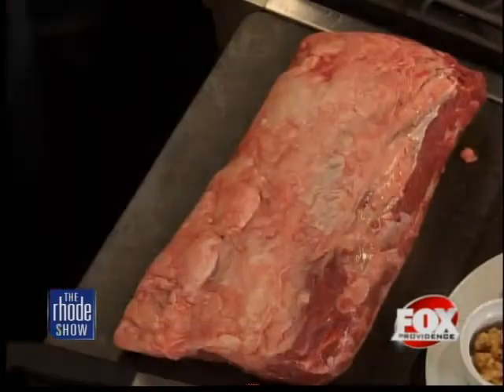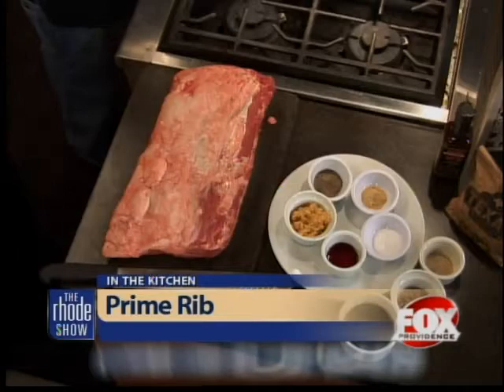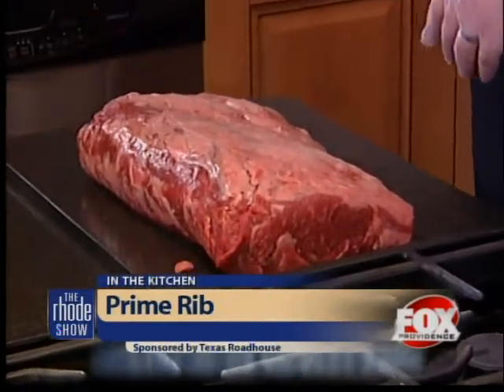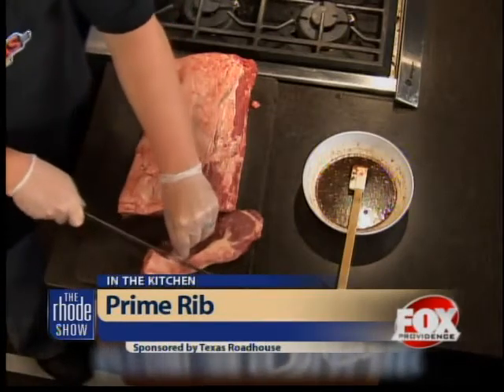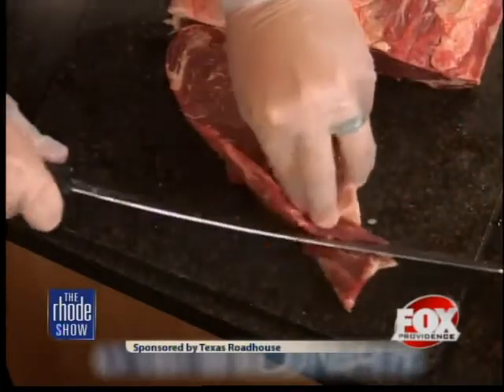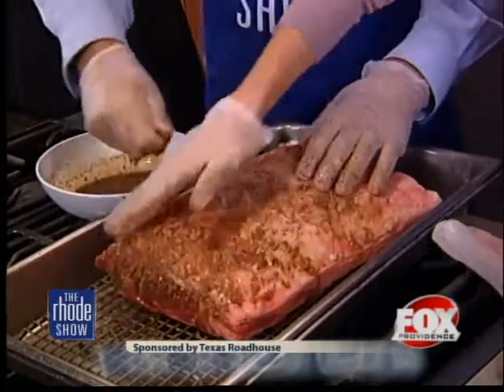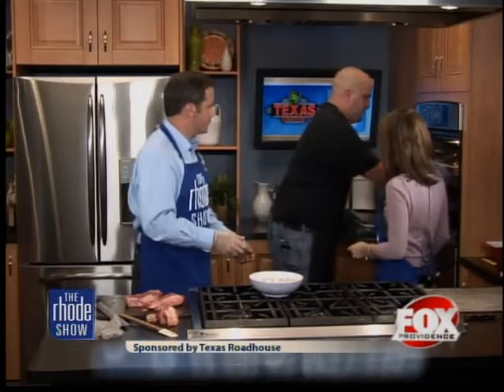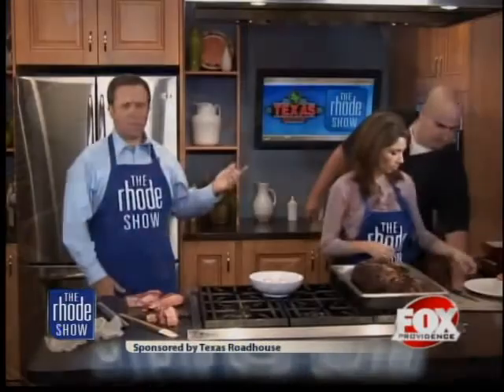Cooking: Prime Rib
We're cooking Prime Rib with Texas Roadhouse in the kitchen.